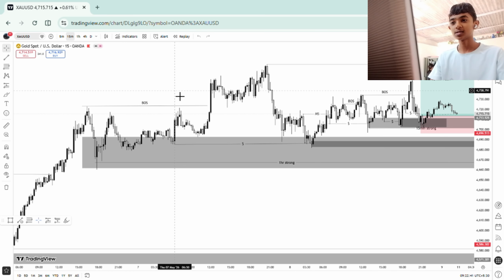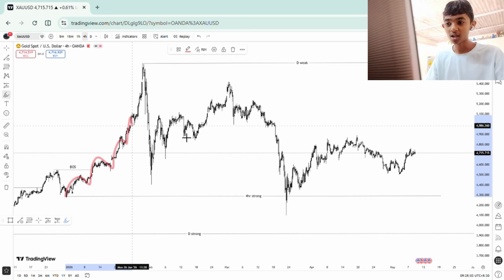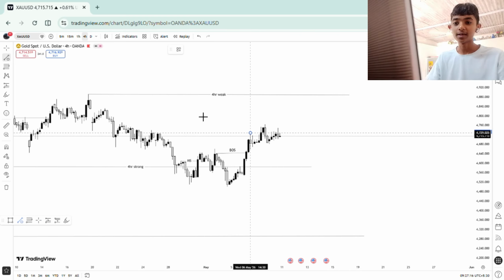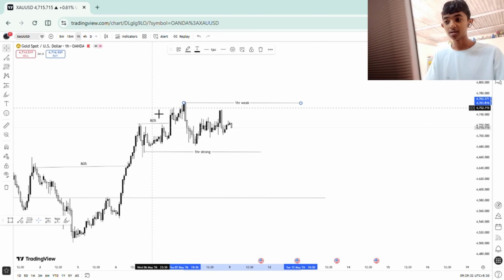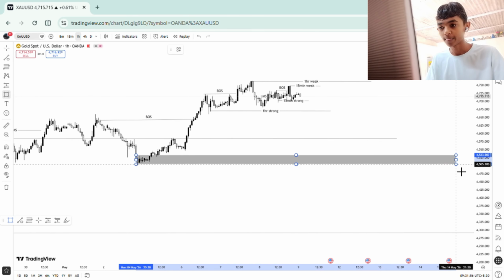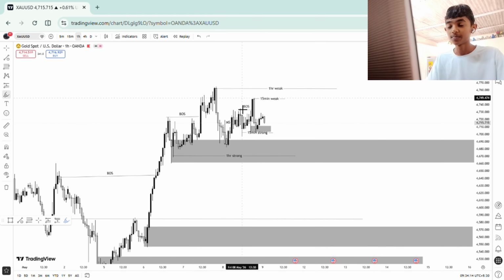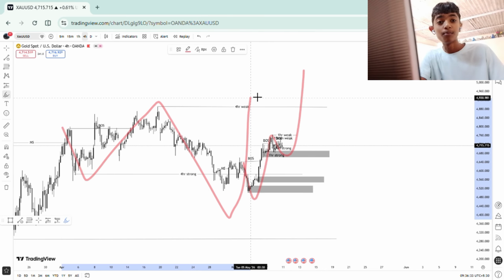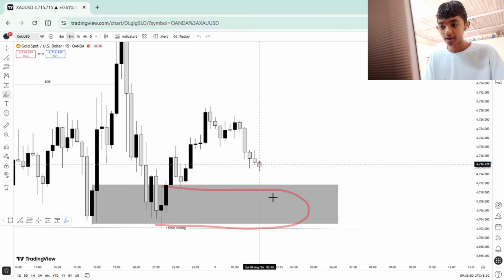GOLD Weekly Analysis: Institutional Entry Secrets! 🏆📉 [XAUUSD]]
ABOUT THIS VIDEO :
Master the Gold market this week with our professional XAUUSD analysis. We move beyond retail basics to focus on Institutional Entry Models and real Market Mechanics. 🏦✨What’s Inside:🎯 POI & Order Blocks: High-probability zones for big moves.📉 Market Structure: Defining the institutional trend.💧 Liquidity Hunt: Mapping BSL & SSL to avoid traps.🥇 Gold Strategy: Precise entry models for XAUUSD.
Stay ahead of the trend and trade like the banks! 🚀